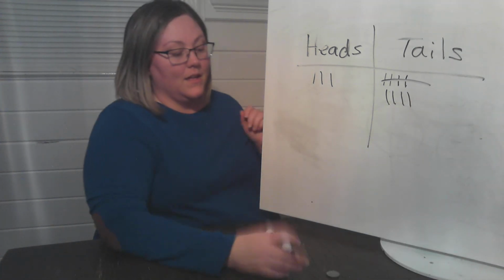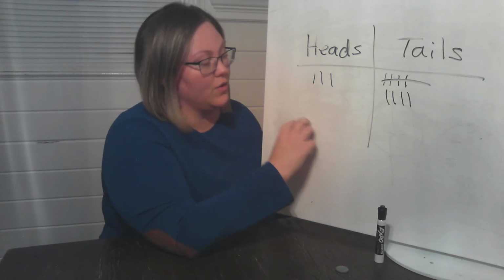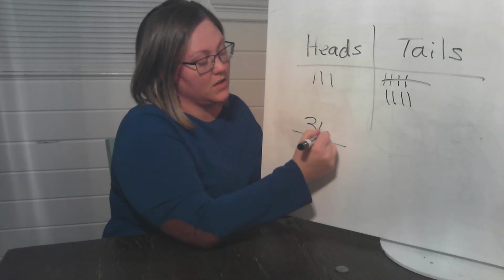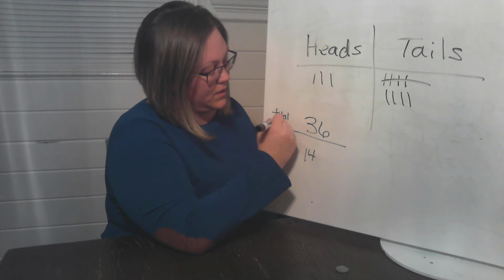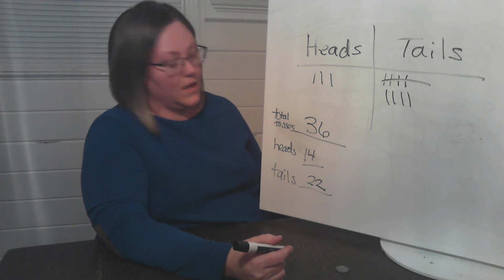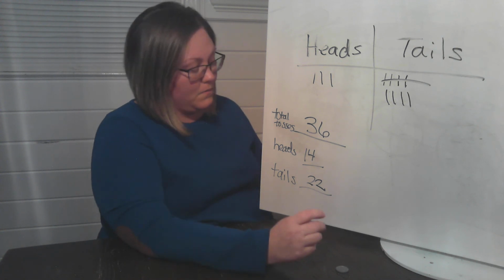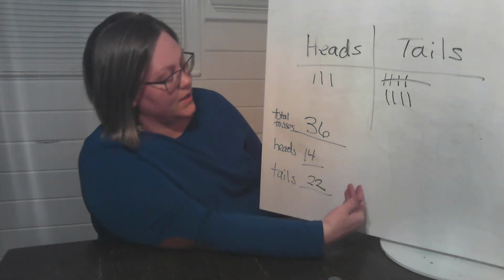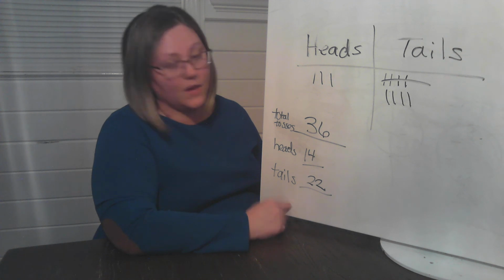Cycle 3 Week 22 Science